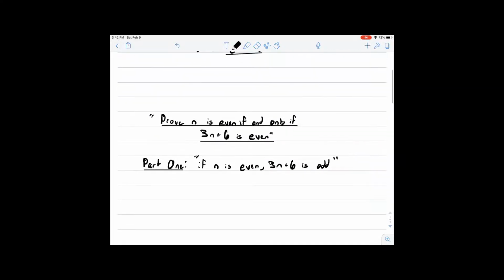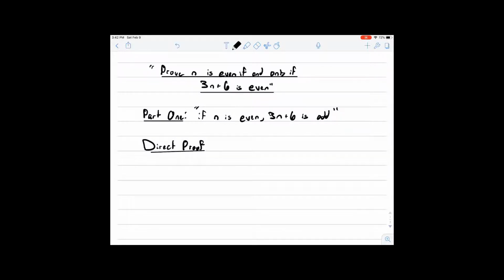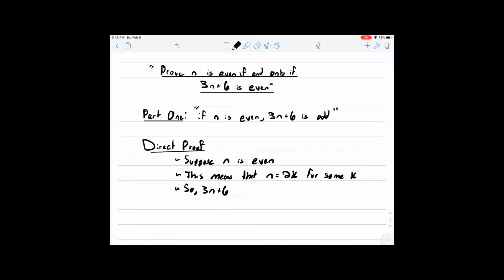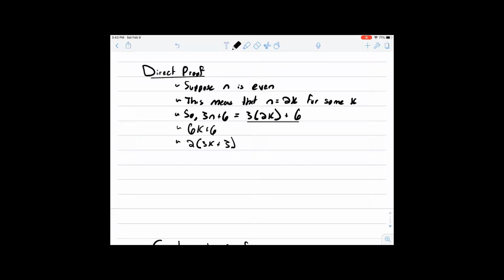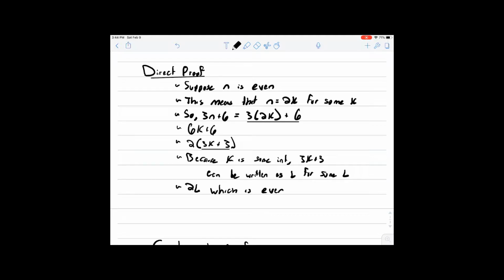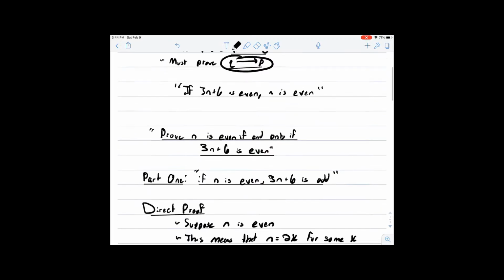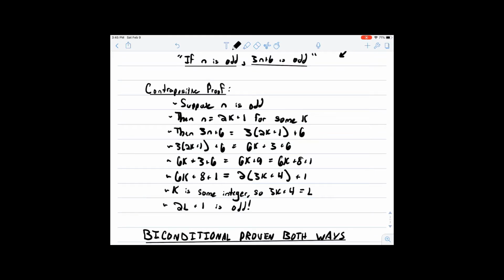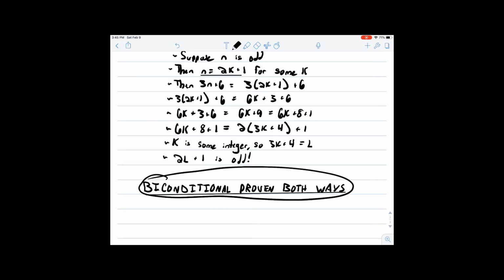Biconditional and Contrapositive Proofs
This is a video for students of CSCI 2824. It covers biconidtional and contrapositive proofs by working through an example problem.